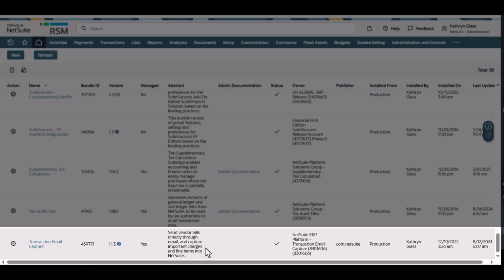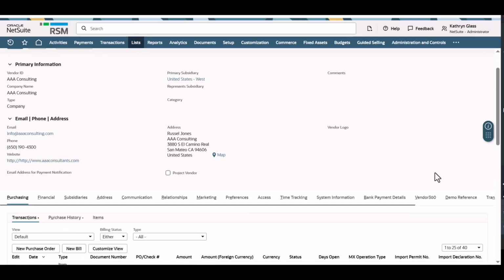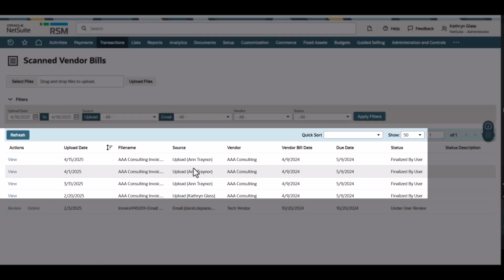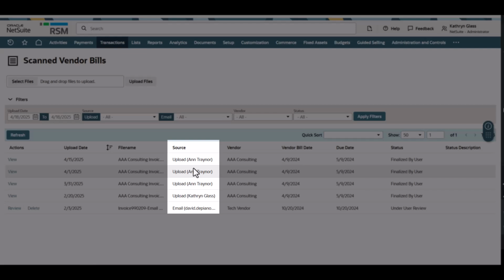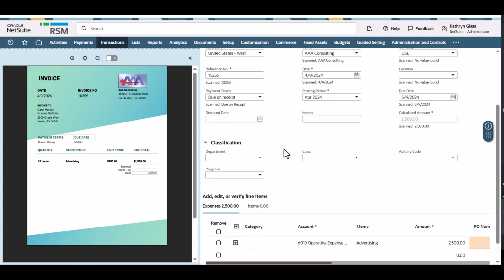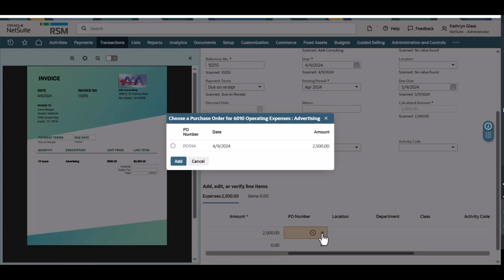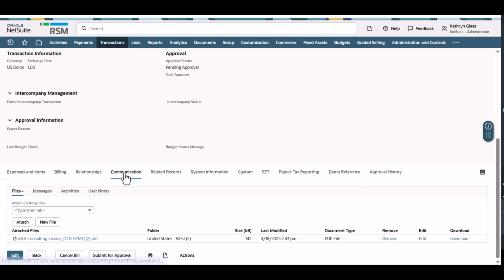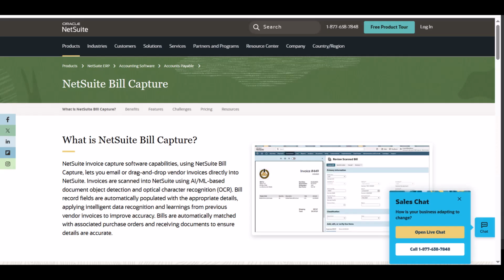NetSuite OCR Bill Capture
This video demonstrates NetSuite Email Capture bundle, which provides OCR functionality for vendor bill upload.